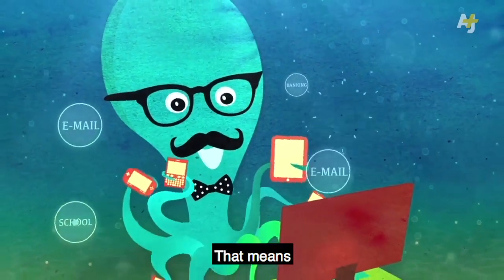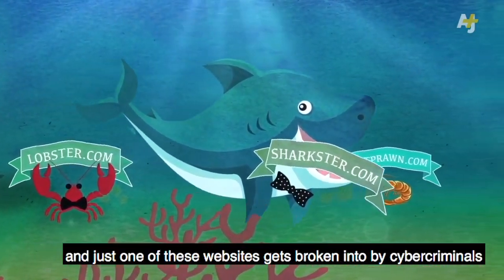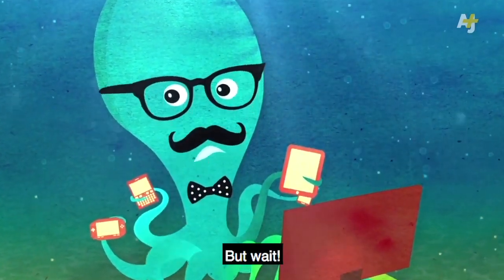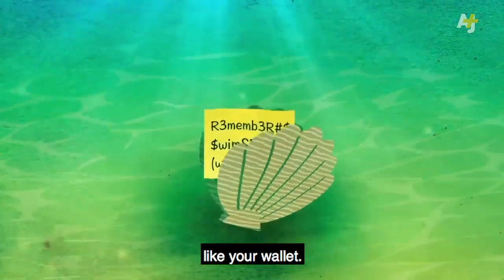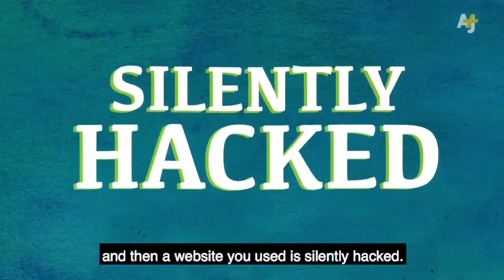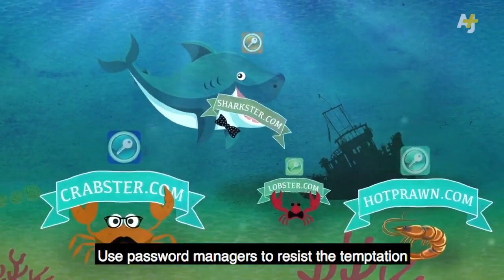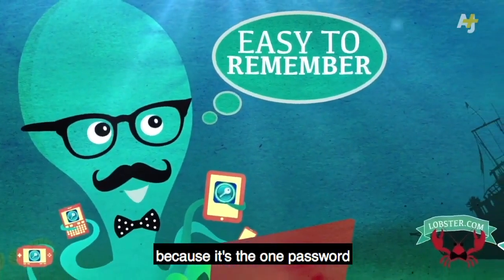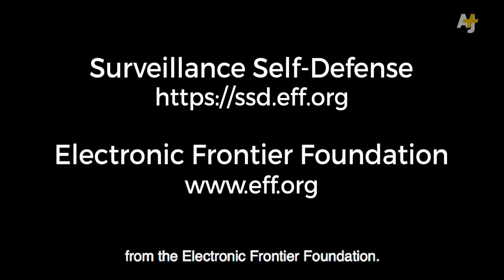Η Χρήση Διαχειριστών Κωδικών Για Περισσότερη Διαδικτυακή Ασφάλεια (Password Manager)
Εάν χρησιμοποιείτε τον ίδιο κωδικό πρόσβασης παντού ή εάν είναι όλοι οι κωδικοί πρόσβασης σχεδόν ίδιοι, δεν κάνετε ό,τι μπορείτε για να προστατεύσετε τον εαυτό σας στο διαδίκτυο.

 Για να παραμείνετε ασφαλείς, εξετάστε το ενδεχόμενο να χρησιμοποιήσετε έναν Διαχειριστή Κωδικών – Θα σας πούμε πώς.